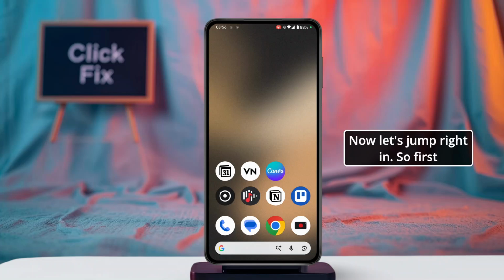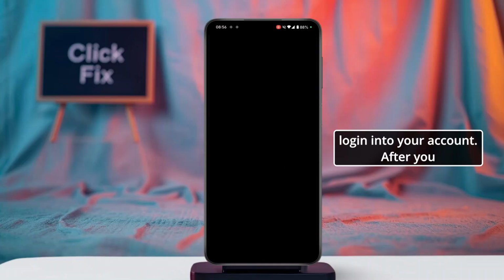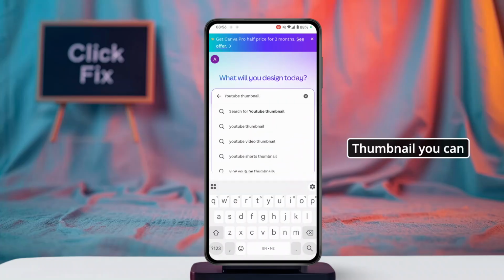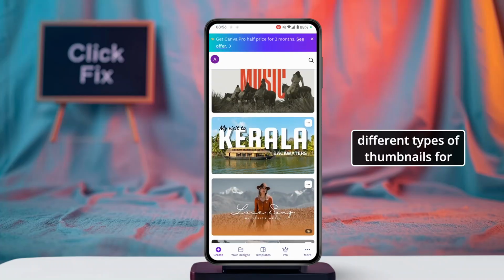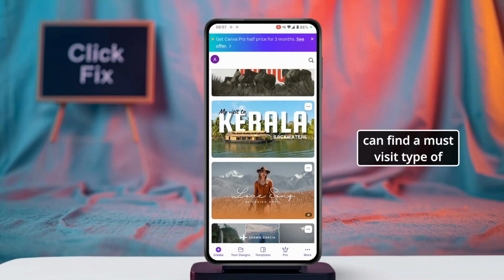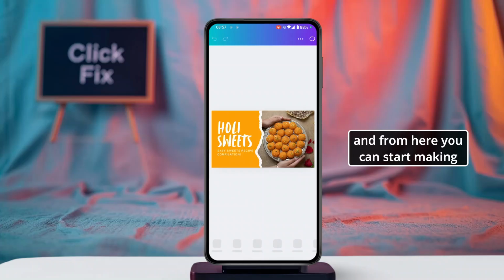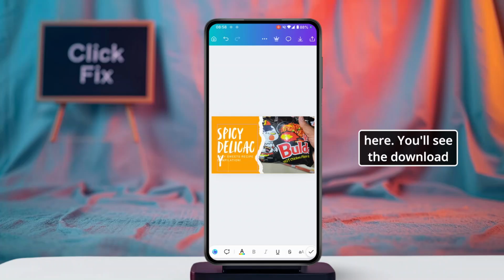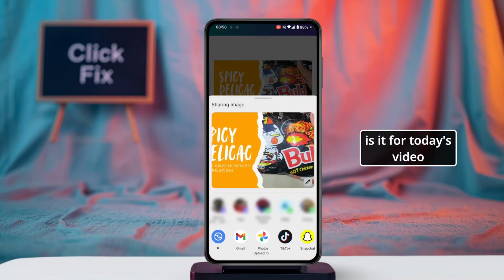How to Use Canva Mobile to Make YouTube Thumbnails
Learn how to use Canva Mobile to make YouTube thumbnails easily with this step-by-step Canva mobile tutorial. This guide is perfect for beginners who want to design eye-catching YouTube thumbnail designs directly from their smartphone.

In this video, you’ll explore mobile editing tips using the Canva graphic design app, learn how to create YouTube channel art, and discover creative thumbnail ideas for better social media marketing. We’ll also cover mobile graphic design techniques, Canva Pro features, YouTube creator tools, and smartphone editing methods using online design software to boost your digital marketing strategies and mobile content creation.

Timestamps:
0:00 Introduction
0:42 Canva Mobile Interface Overview